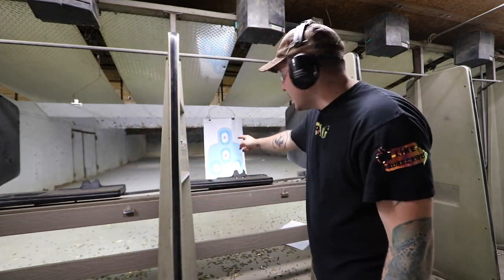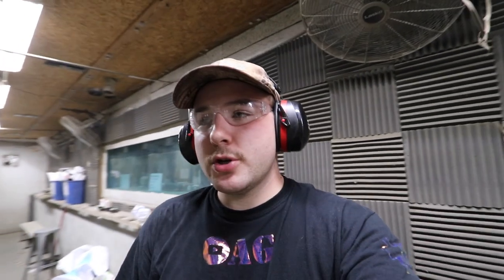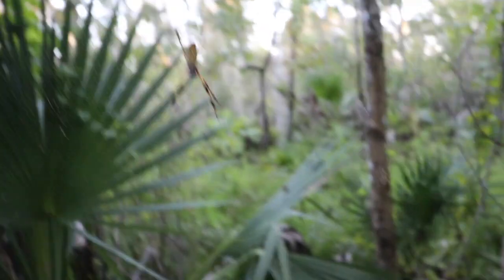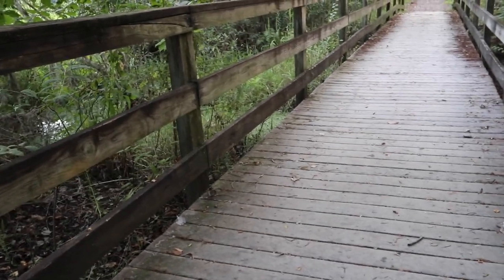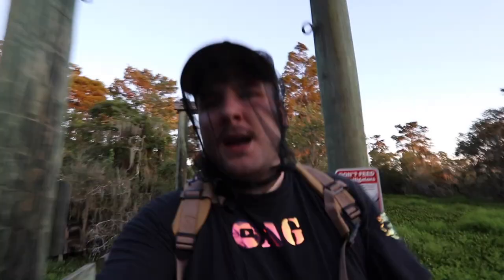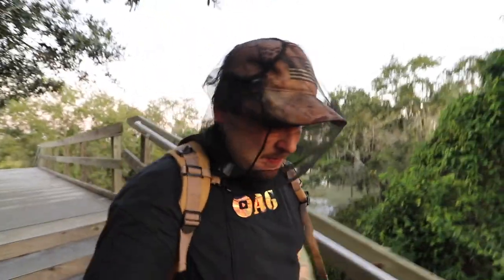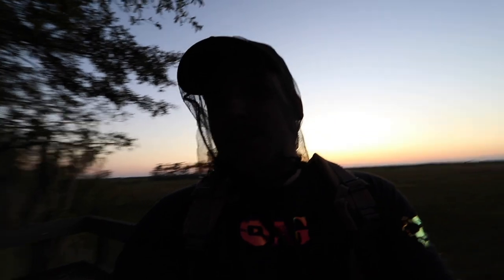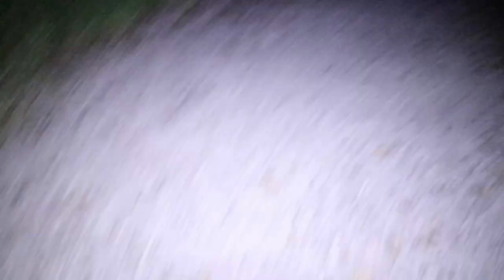THE SWAMP COMES ALIVE AT NIGHT! (spooky) (vlog 99)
A little bit of this might have been acting, but I won't lie I was a little creeped out at the end!! I hope you guys enjoy! Goign to be awesome for vlog 100!! Thank you to al of you!!

ANDYGABBS

ANDYGABBS